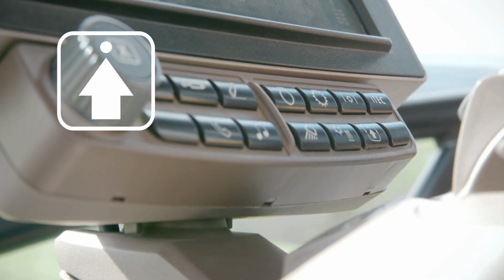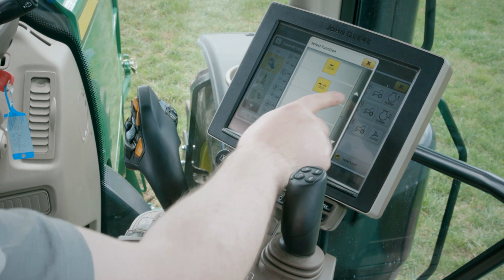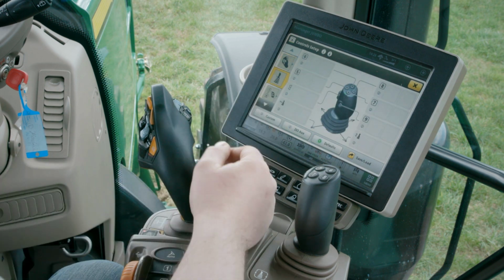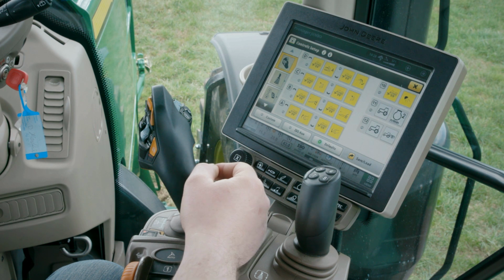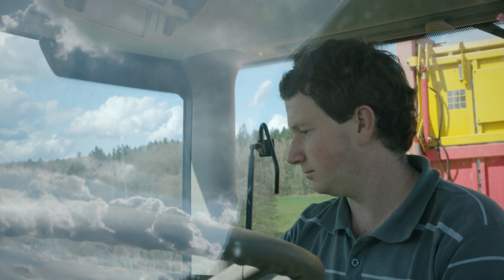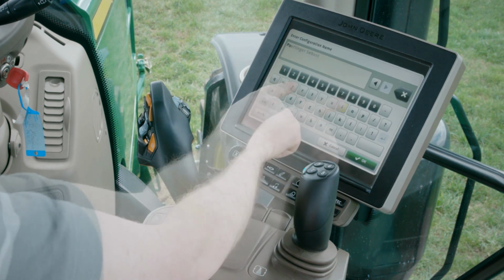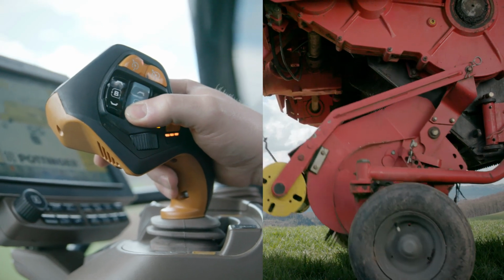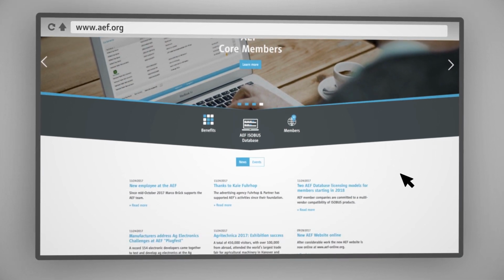Farol Ltd | John Deere 6R Series CommandPRO ISOBUS Functions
In this video you´ll learn how to program ISOBUS functions on the CommandPRO and e-joystick.